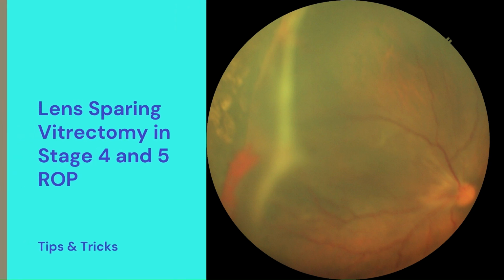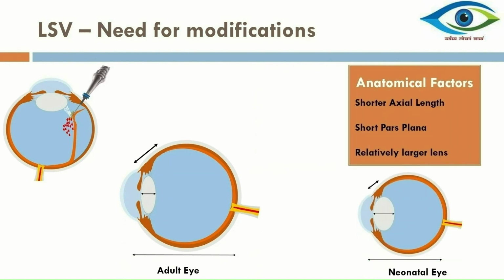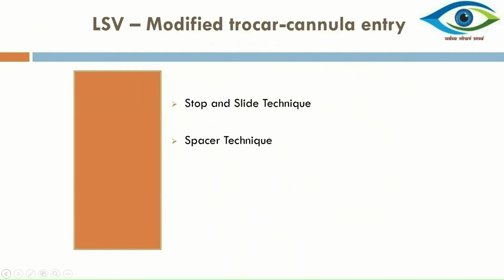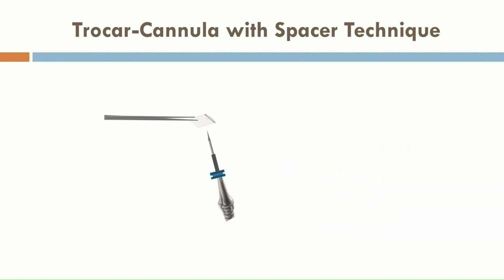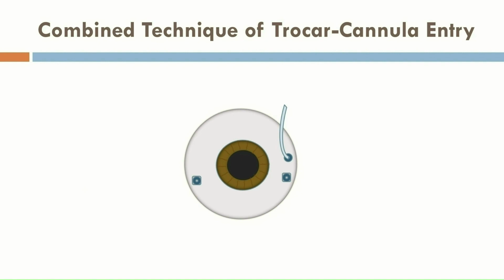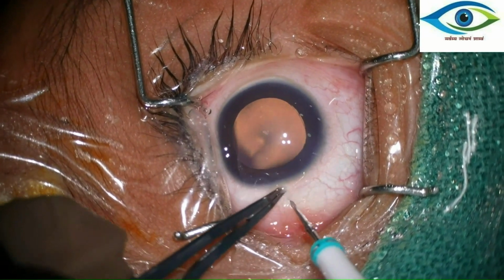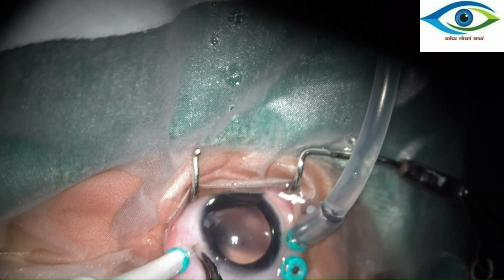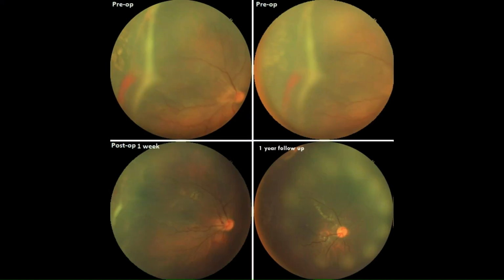Lens Sparing Vitrectomy in Stage 4 and 5 ROP - Tips & Tricks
This Video, a combination of animation and surgical videos, shows the various modifications required during different steps of conventional vitrectomy when performed as a Lens Sparing Vitrectomy for stage 4 and 5 ROP.